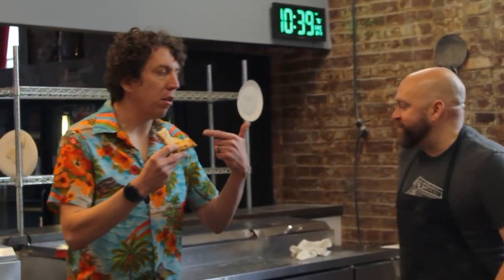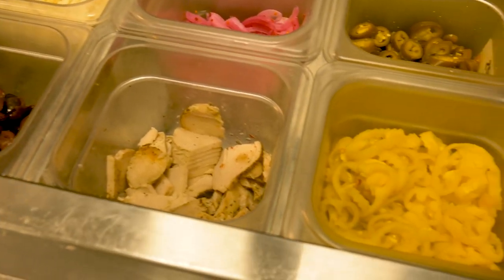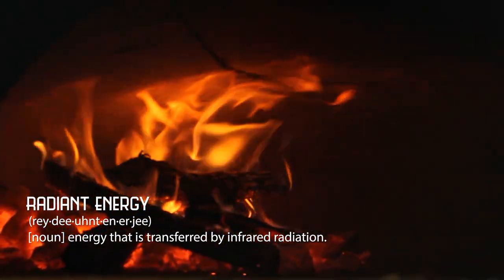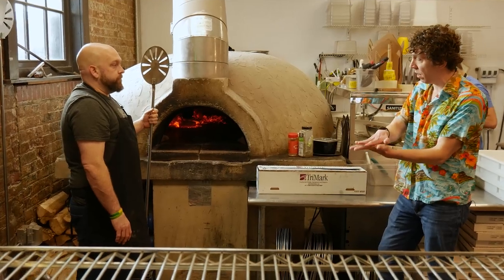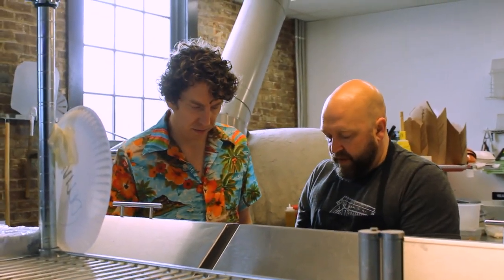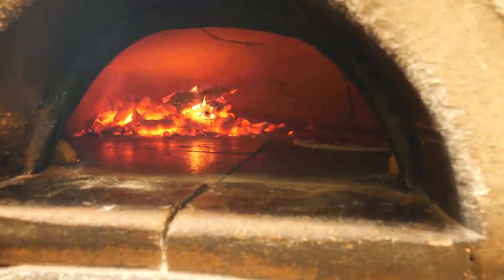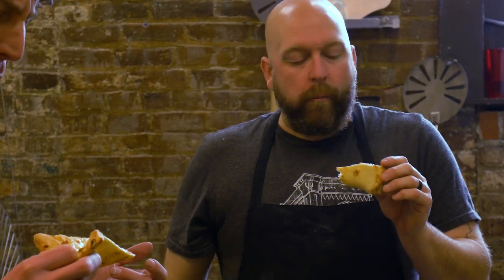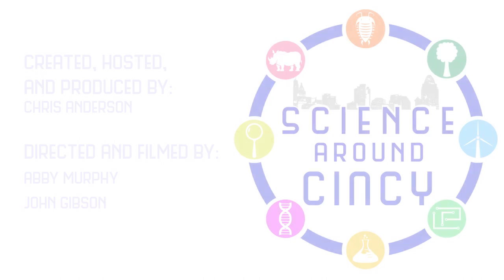Pizza Thermodynamics at Fireside Pizza | Science Around Cincy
Sam Dobrozsi of Fireside Pizza explains how his restaurant uses convection, conduction, and radiation to make some of the best pizza in Cincinnati!

Edited by Vic Malone
Animations by Arianna Manners
Filmed by John Gibson and Abby Murphy
Sound engineered by Vic Malone

A special thanks to:

-Sam Dobrozi
-Fireside Pizza
-Elsa Sule Foundation
-Carol Ann & Ralph V. Haile, Jr. Foundation

An OutSCIder Production